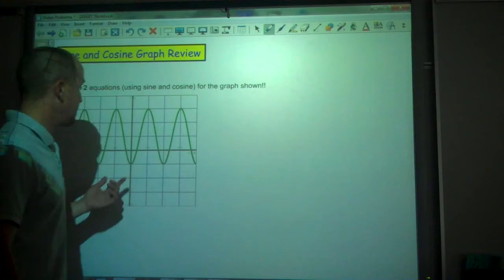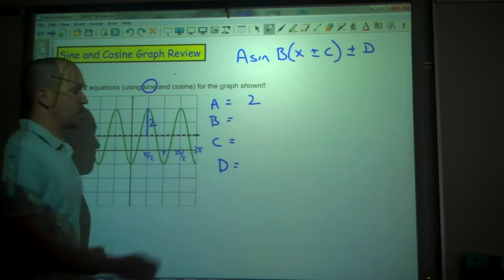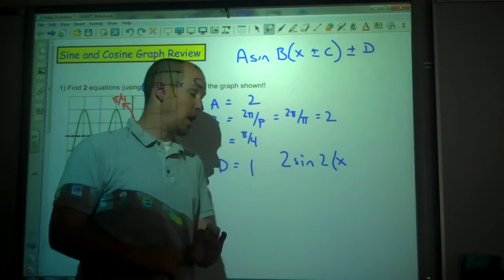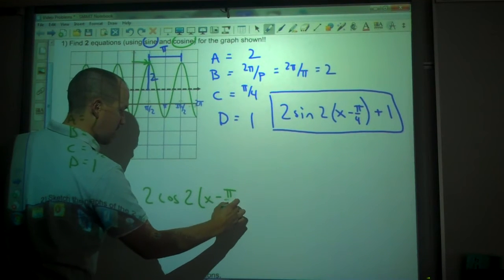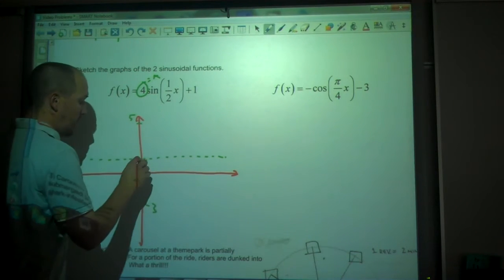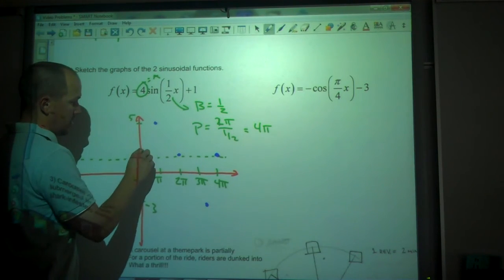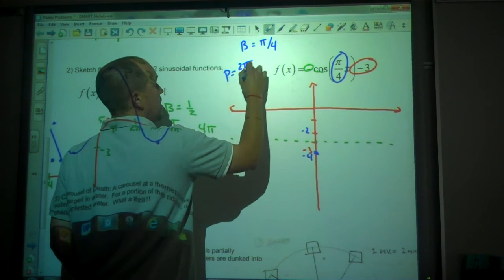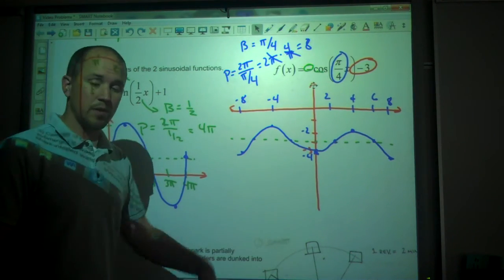Graphs of Sine and Cosine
Drawing graphs and determine equations of sinusoidal functions using transformation.